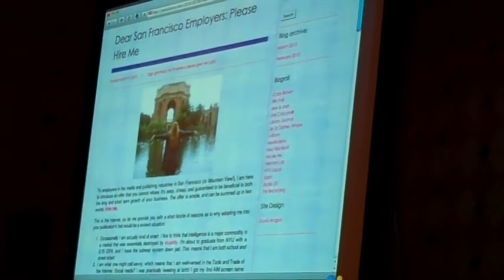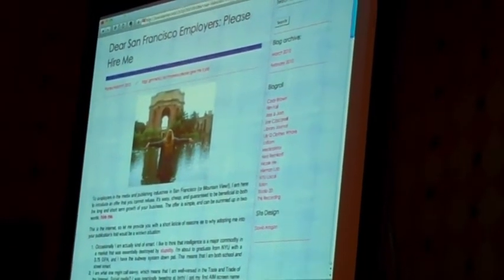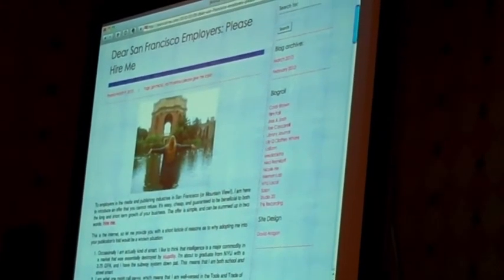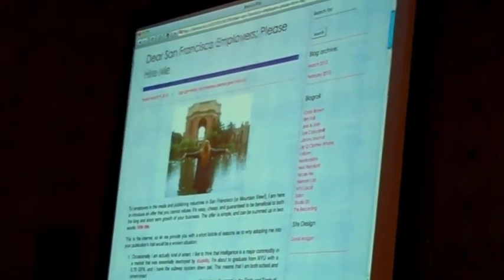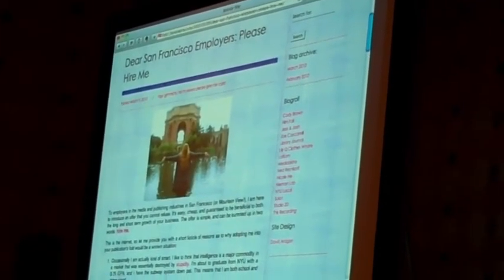Scott Scofield- Psychology on the Web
SXSWi panel part 1